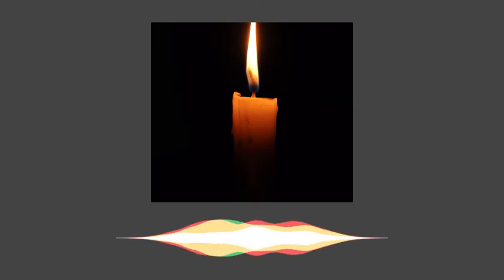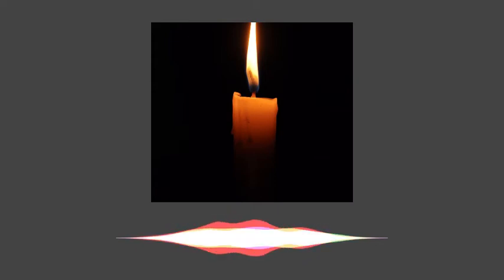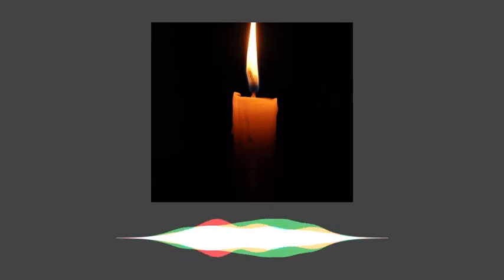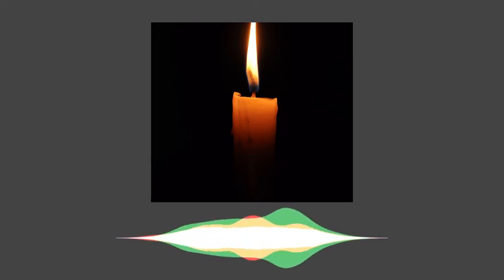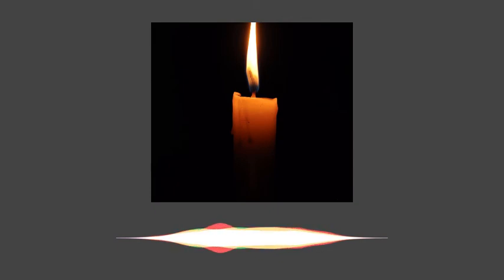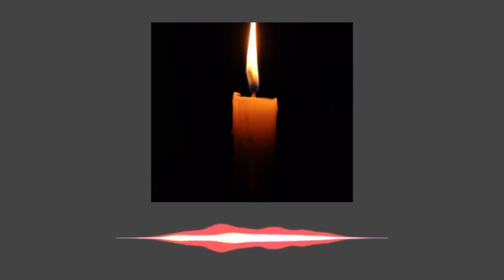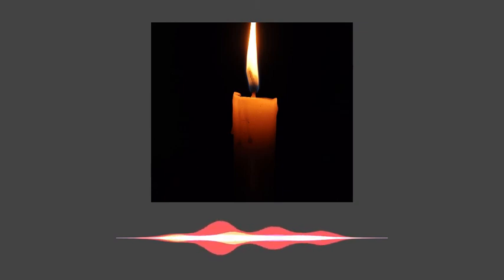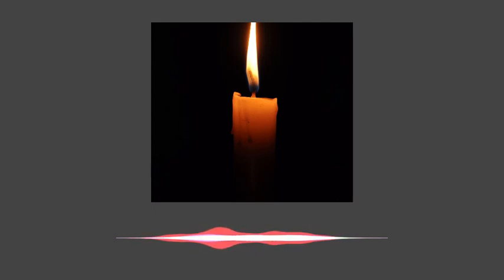Light a Candle: Men